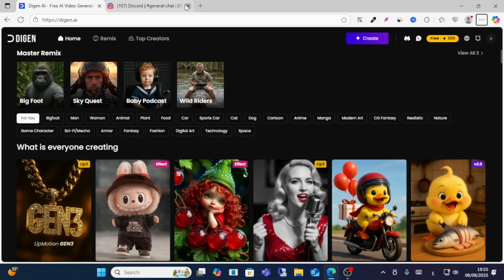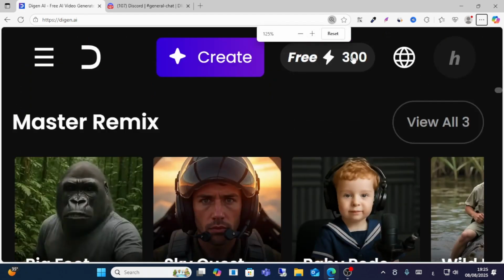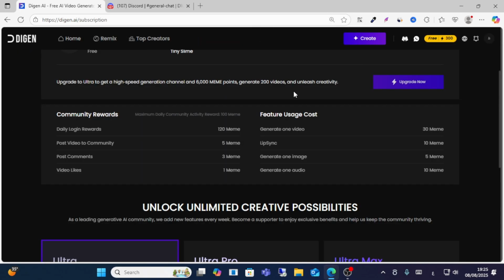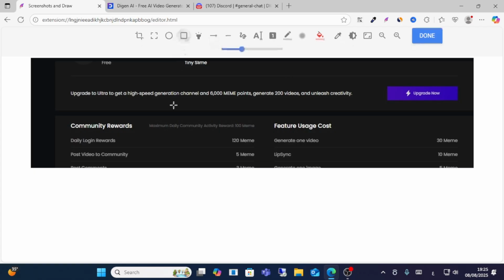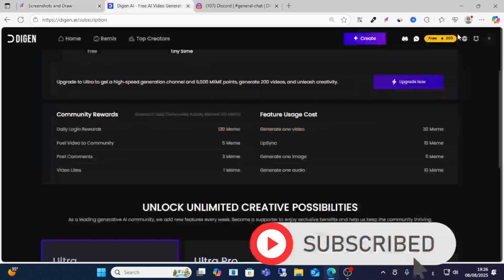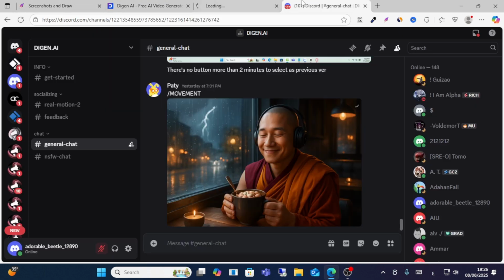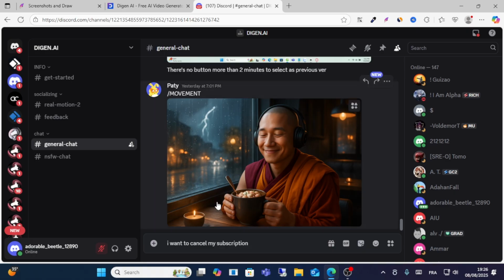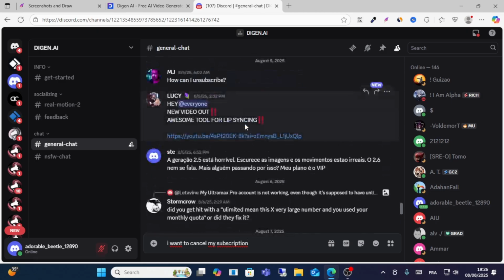How to Cancel Digen.ai Subscription | Easy Step-by-Step Guide!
How to Cancel Digen.ai Subscription in 2025